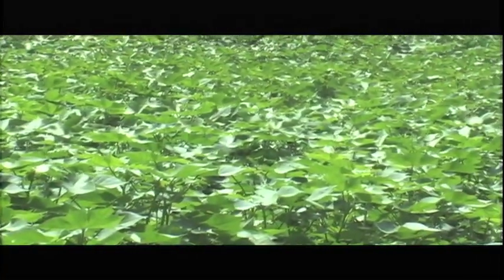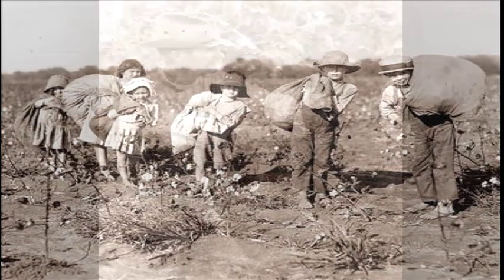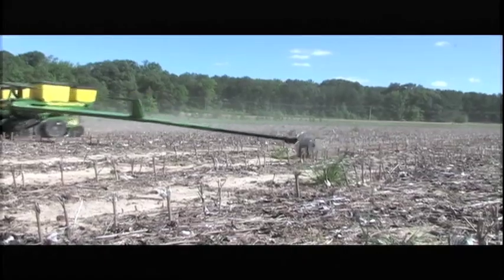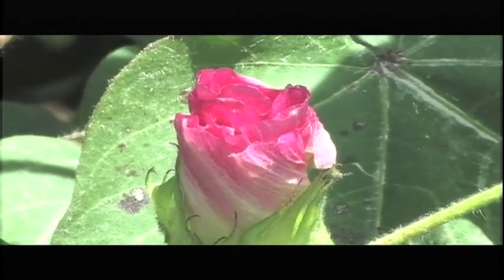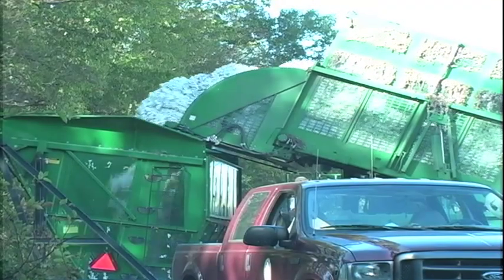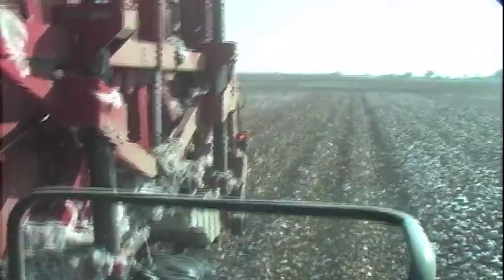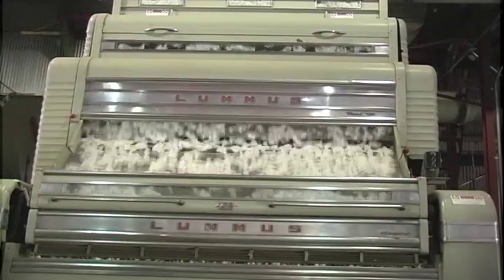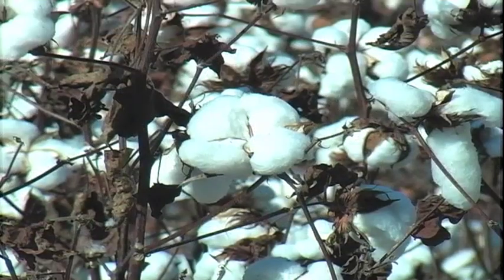The Story of Cotton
A look at the production and uses of cotton.